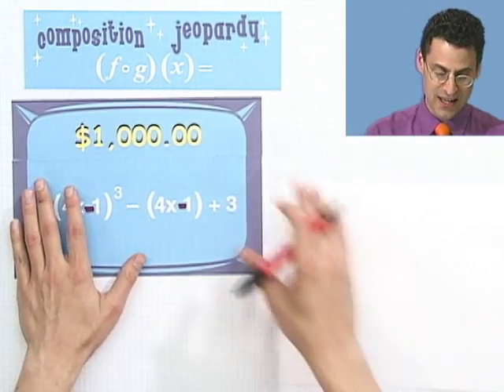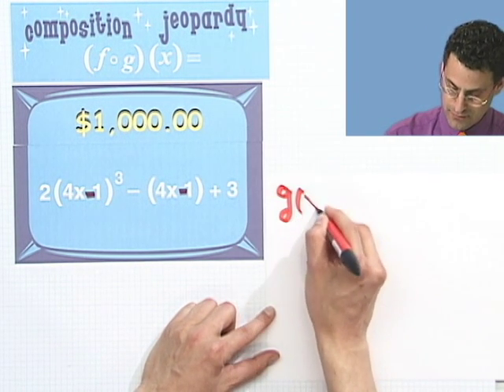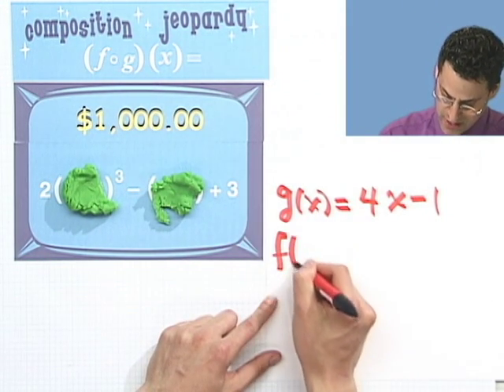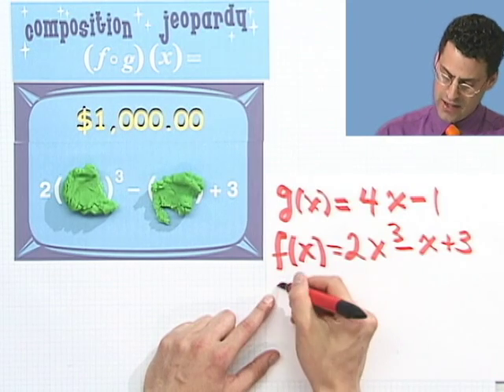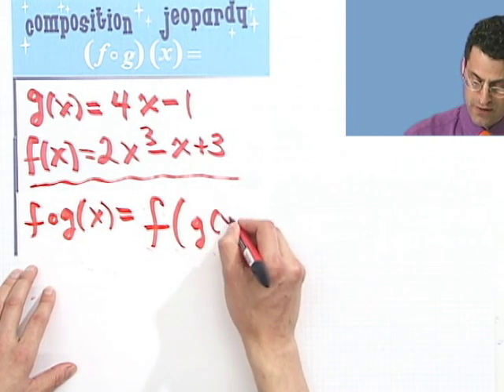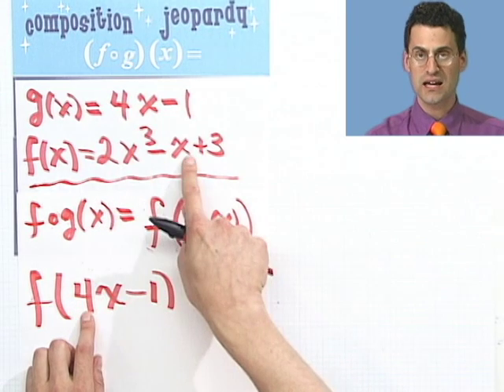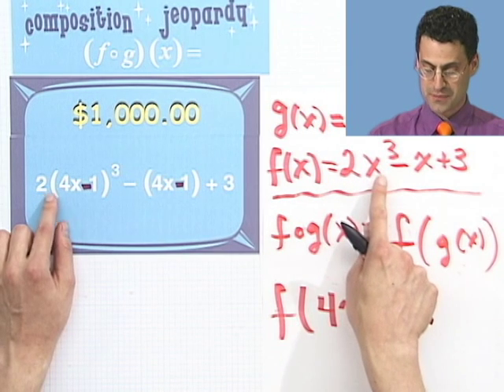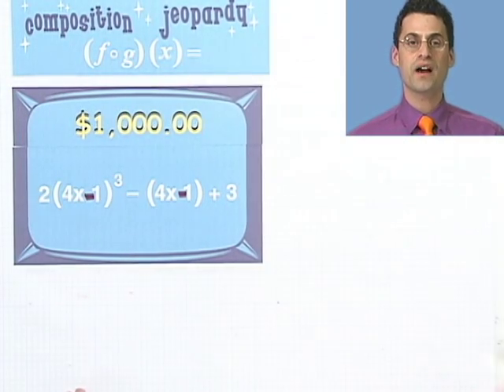Finding Functions That Form a Given Composite, Part 3